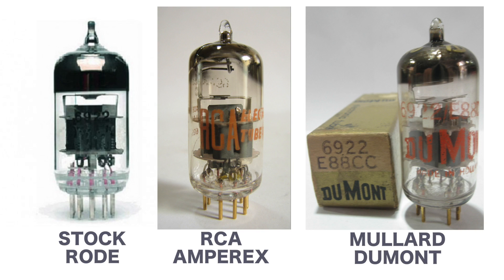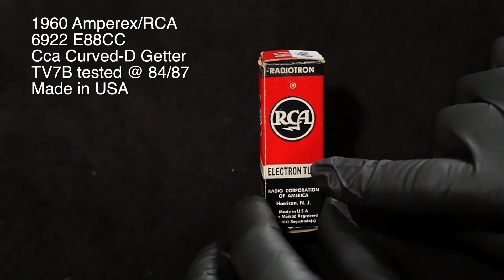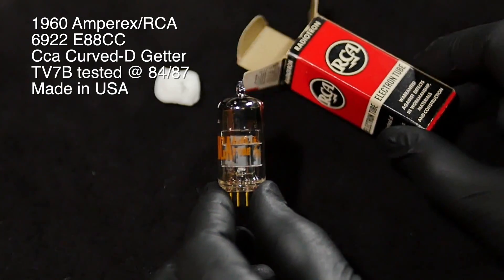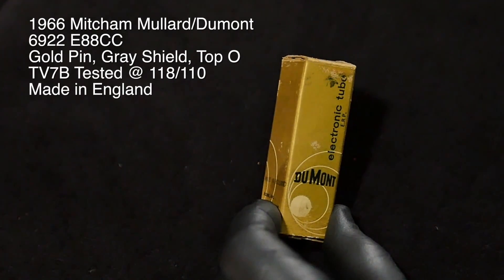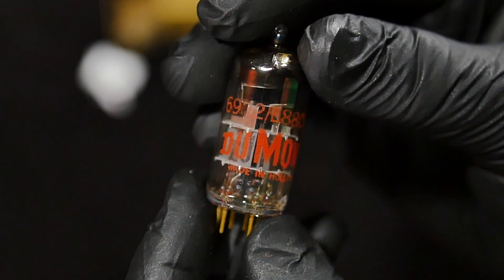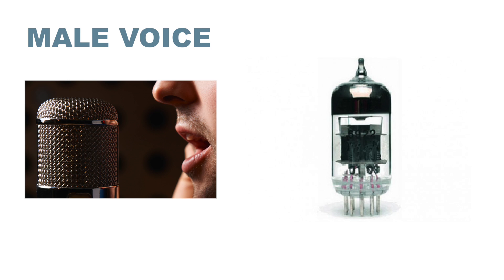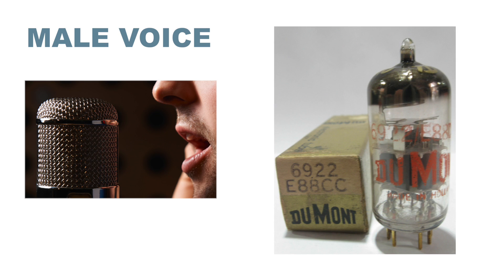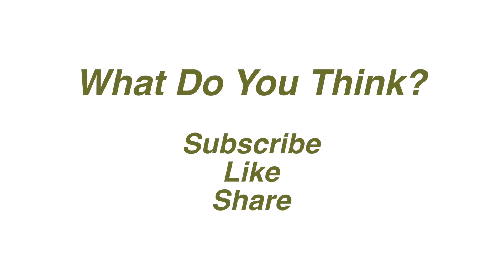Microphone Tube Test - Amperex/RCA, Mullard/Dumont - 6299 E88CC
TEST STARTS at 4:19 - We test three Tubes: Stock Rode K2, 1960 RCA/Amperex, and a 1966 Mullard/Dumont. We tested each tube with four instruments, male voice, and for noise. This is a sound comparisson video that shows the differences between Mic Tubes when all other conditions remain the same. The seller said the Mullard/Dumont was made in England, but the package and the tube say "Holland" so... Yeah. Maybe it's Holland.

Link to the RCA/Amperex Tube:

Link to Mullard/Dumont tube: